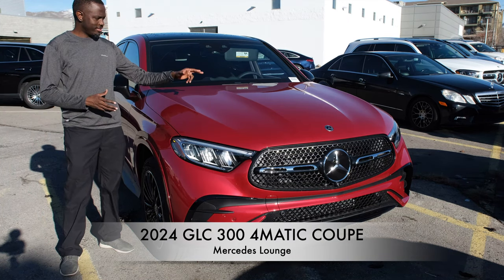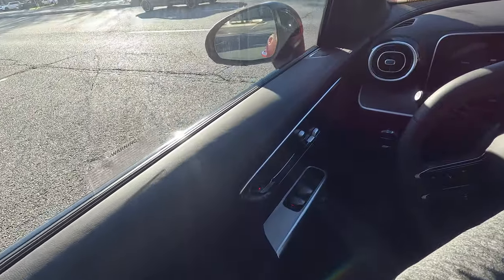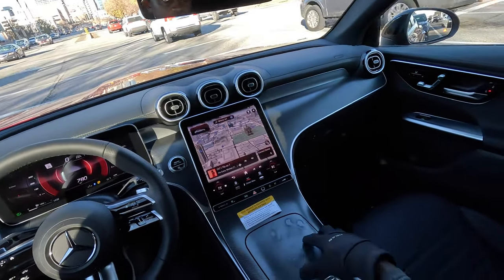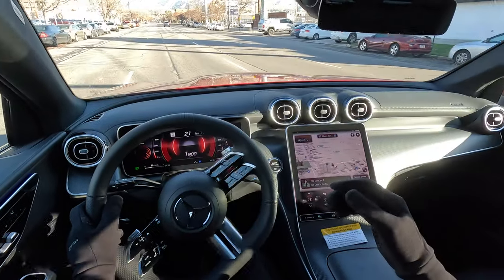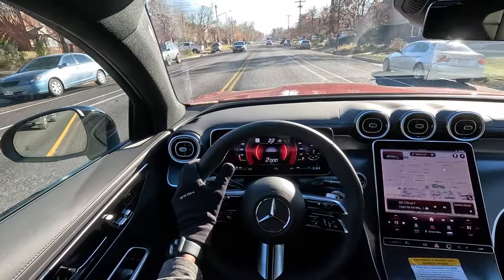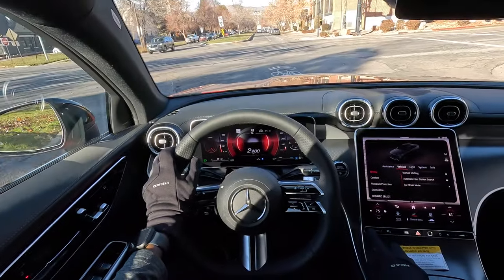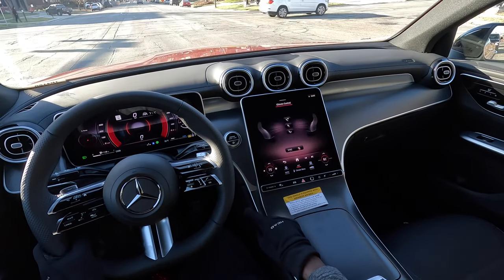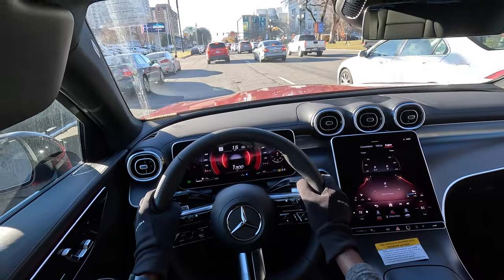2024 Mercedes GLC 300 Coupe Full Review: Test Drive, Features & Performance Insights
Join us as we take the 2024 Mercedes GLC 300 Coupe for a spin in our latest test drive and full review. This luxury coupe is not just about style but also about substance, boasting impressive features and specifications. Powered by a 2.0L Turbo Inline-4 Gas Engine and equipped with a 9-Speed Automatic transmission, this model is designed for performance and comfort. With a horsepower of 255 hp at 5800 rpm and torque of 295 lb-ft at 2000 rpm, it promises a smooth and powerful driving experience. The all-wheel drive ensures stability in various driving conditions, while the standard sport suspension with multi-link front and rear suspension enhances handling.

Experience advanced technology with the Mercedes-Benz User Experience (MBUX) system, a 11.9” LCD central touchscreen, and a 12.3” digital instrument cluster. Safety is paramount with the latest generation of Driver Assistance Systems. The exterior boasts a sleek design with options for 19–20” wheels and an AMG Line Interior & Exterior package.

Key Specifications:

0–60 mph in 6.2 seconds (est.)
Fuel economy: 26 MPG combined, 24 MPG city, 30 MPG highway
Dimensions: Length - 187.5 in, Height - 64 in, Width - 75.6 in
Seating Capacity: 5
Maximum Towing Capacity: 3,500 lbs
Whether you're a car enthusiast or in the market for your next vehicle, this review will provide you with all the insights you need on the 2024 Mercedes GLC 300 Coupe's performance, design, and technology

Thank you Mercedes-Benz of Draper for providing this car for today's video!

✅  About Mercedes Lounge.

Watch weekly Mercedes-Benz and Mercedes-AMG videos. Watch new model releases, point of view (POV) drives, action videos, and in-depth reviews. Send feedback on the content to improve the reviews.